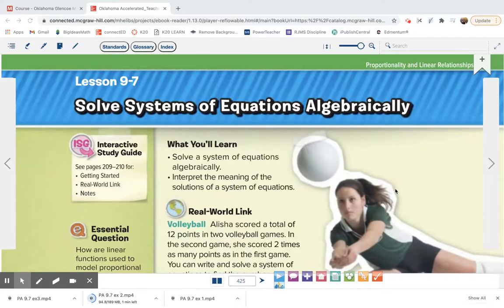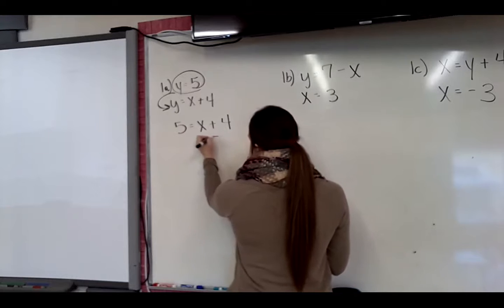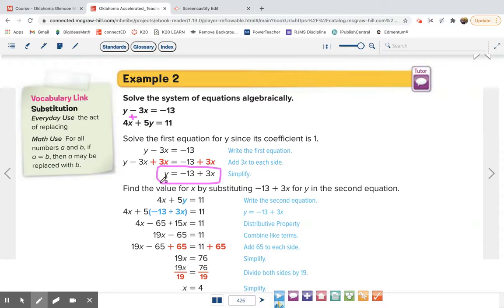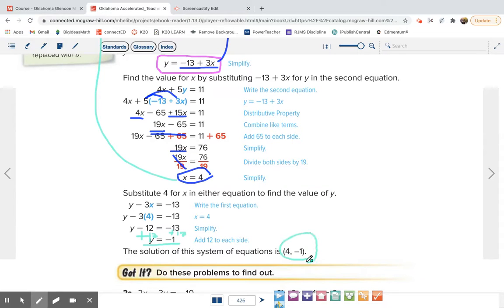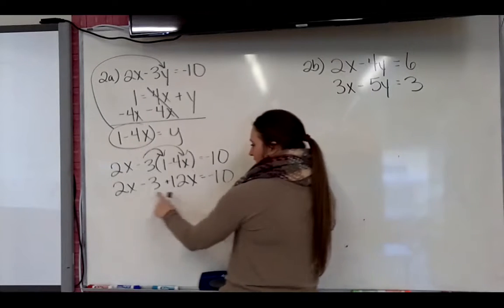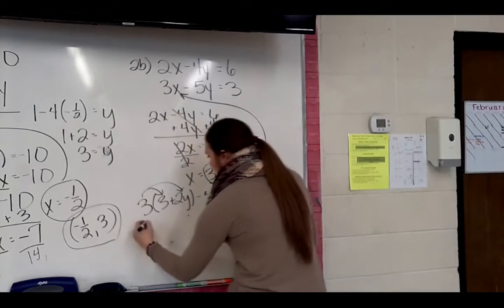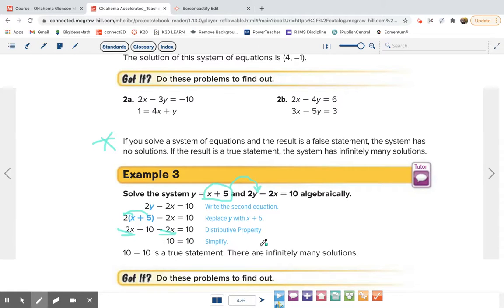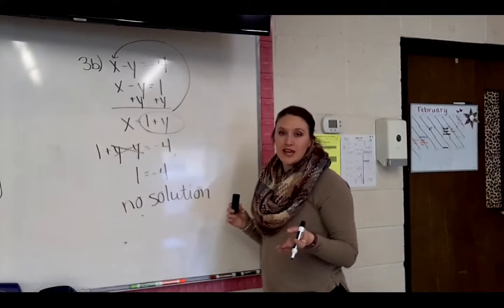Pre-Algebra 9.7 Solving systems of equations algebraically